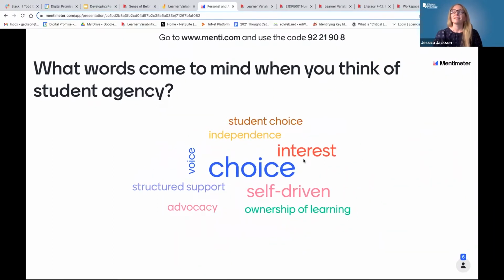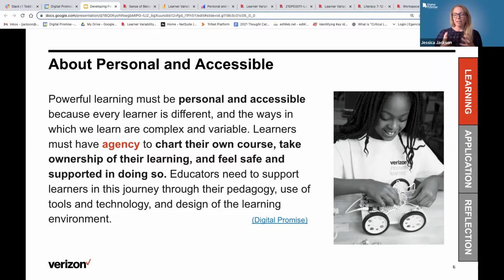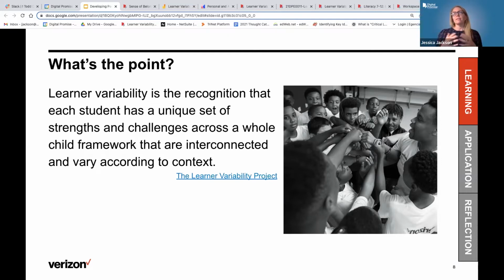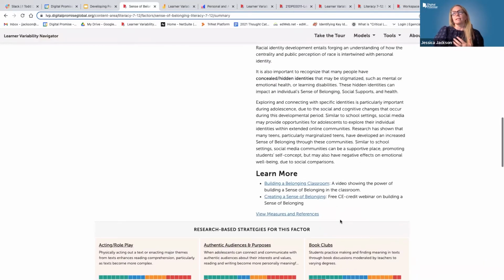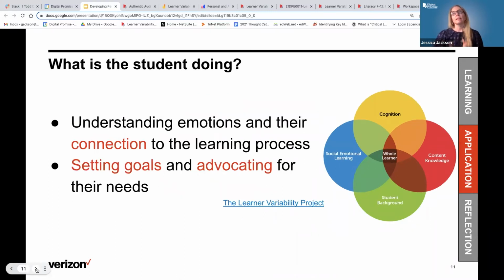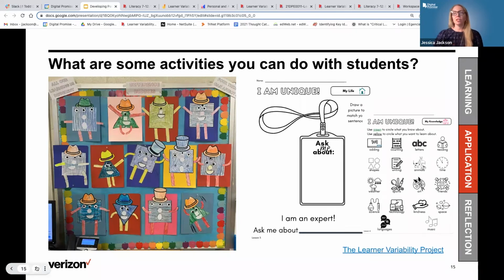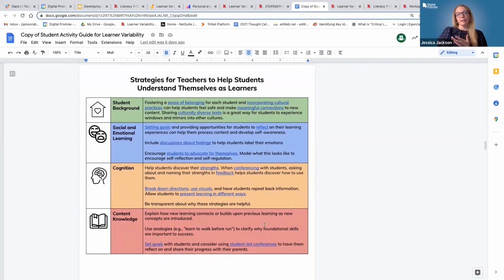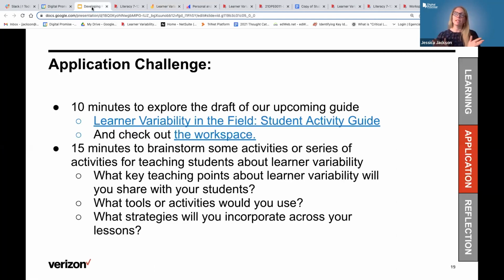Summer of Powerful Learning: Developing Personal and Accessible Instruction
The Verizon Innovative Learning Schools Summer of Powerful Learning series provides educators an opportunity to enhance their technology practices using research-based instructional strategies. In this webinar, teachers will explore ways to teach students about learner variability. This session will focus on exploring sample activities and strategies from the Learner Variability Navigator that support self-directed learning. When students understand themselves as learners, they have more agency over their learning.